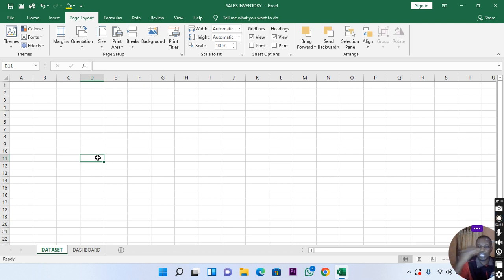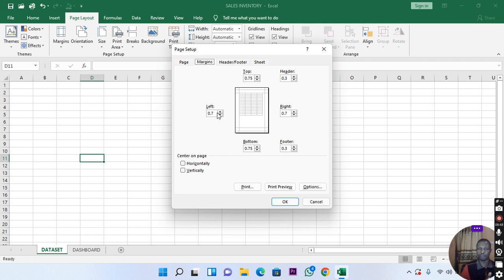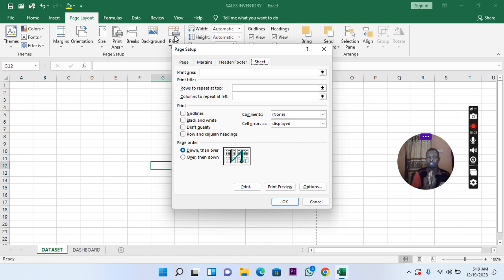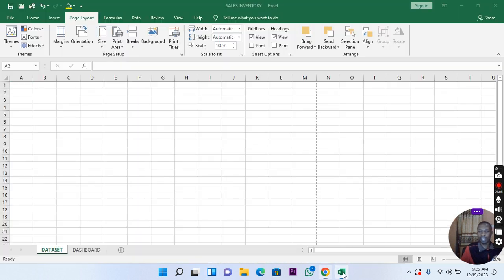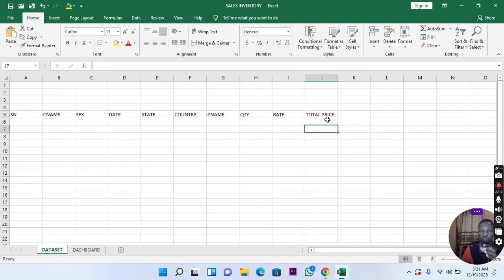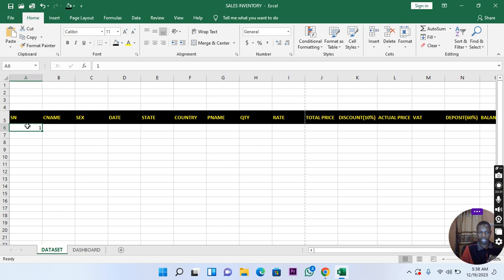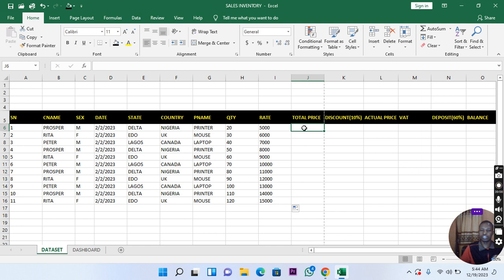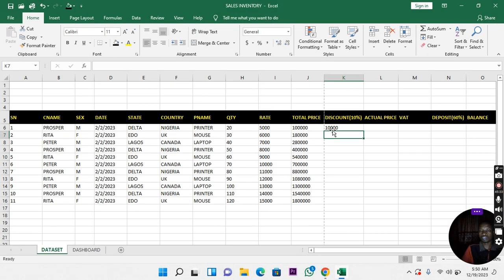data entering part1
By Mr Prosper Egwero